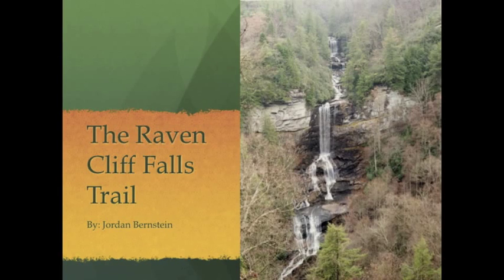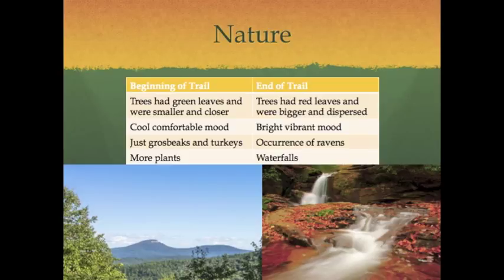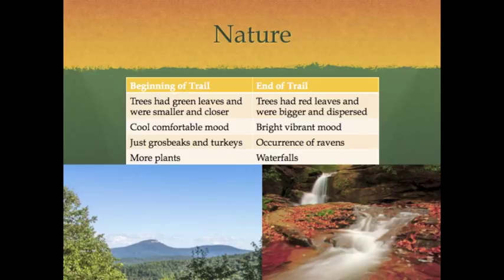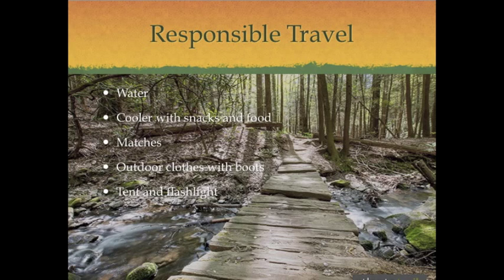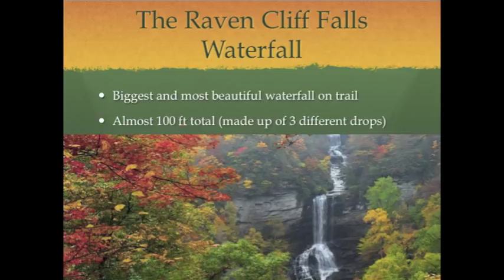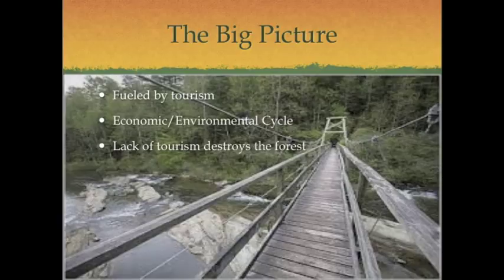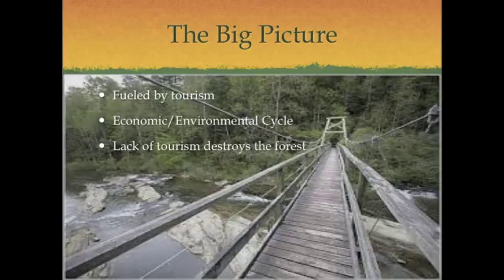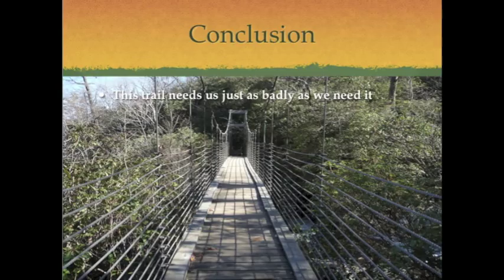The Raven Cliff Falls by Jordan Bernstein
This is my oral presentation on the Raven Cliff Falls Trail, please like it!